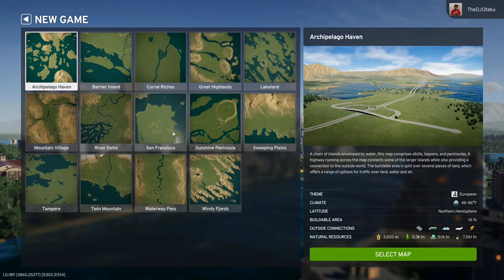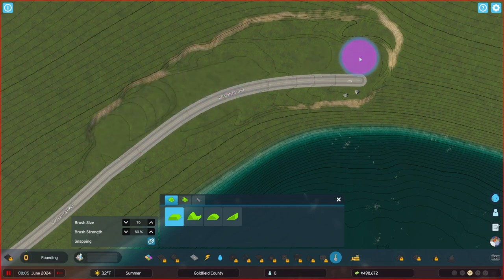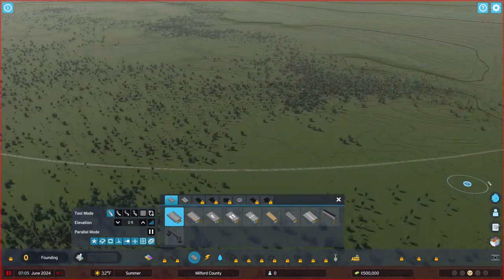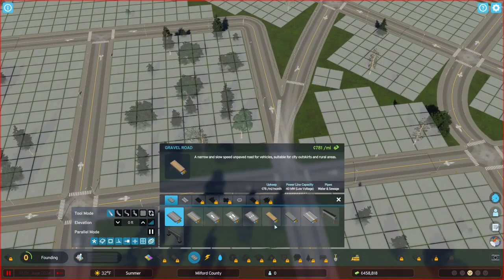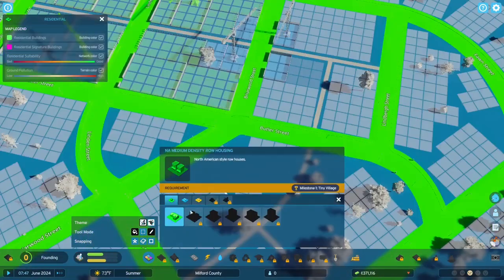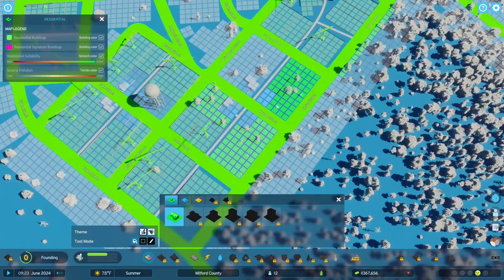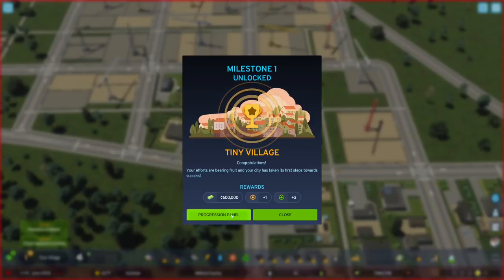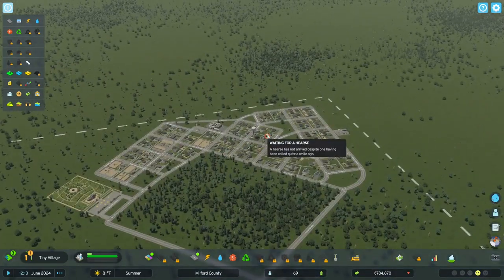extralife Eric Plays Cities Skylines II - Milford County 1 - The Founding